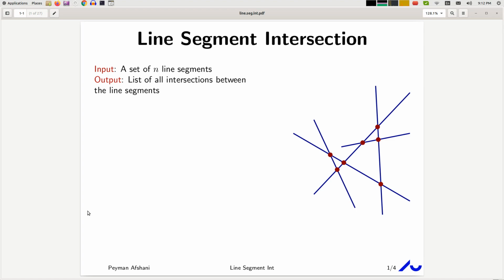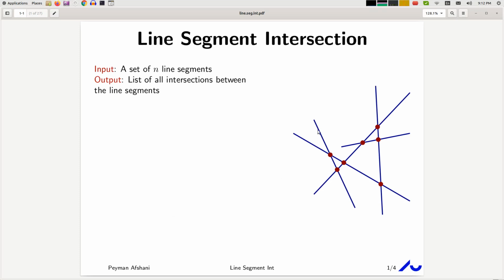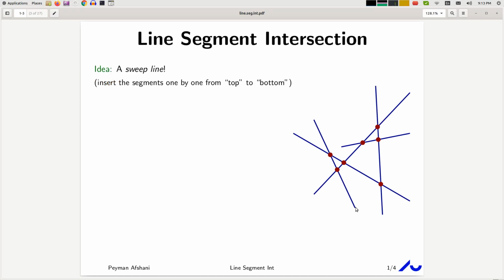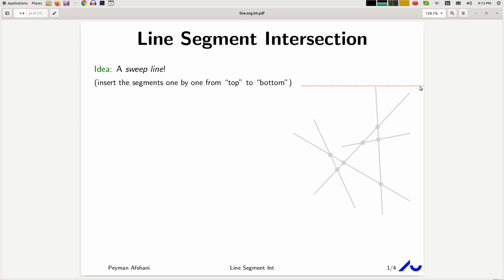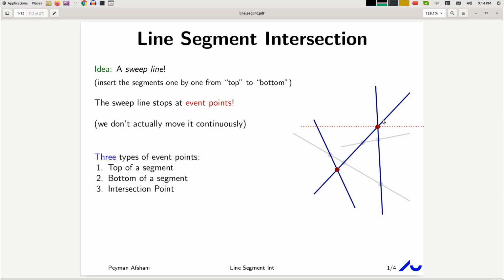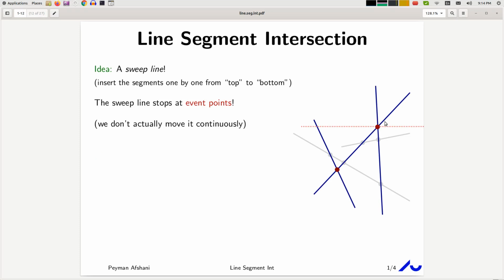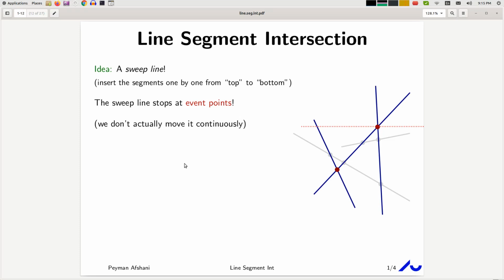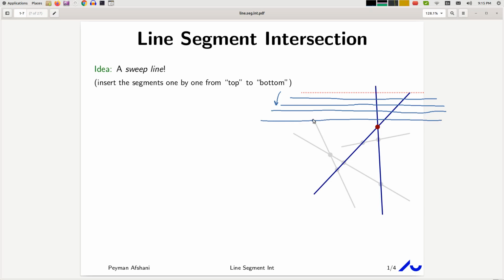04 02 line segment intersection